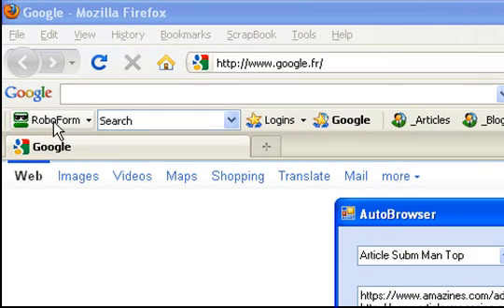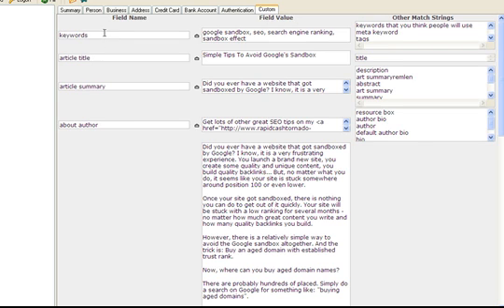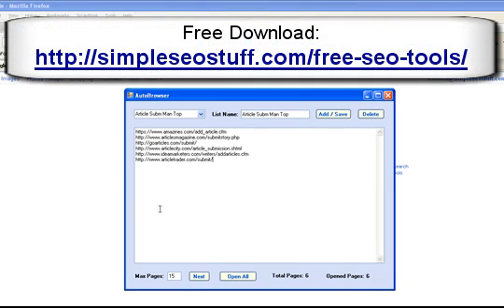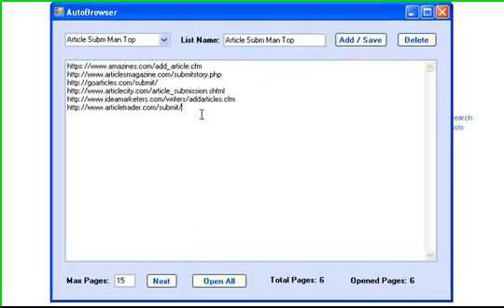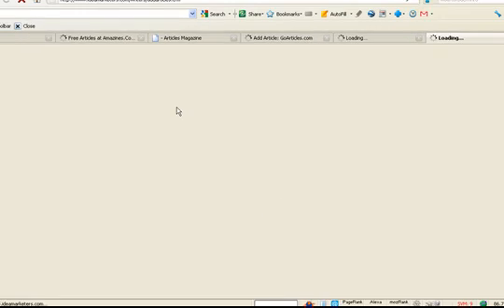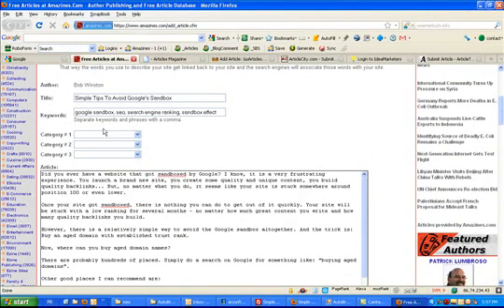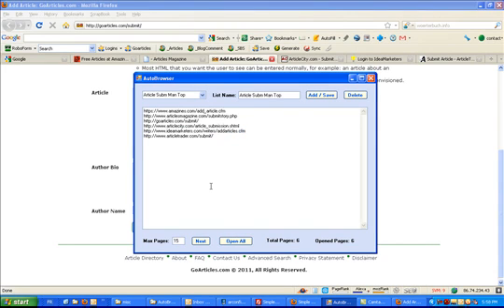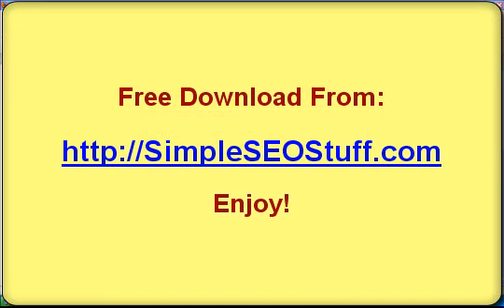Free SEO Tool - Simple Article Submission Tips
- free seo tool that allows you to speed up your article submission.